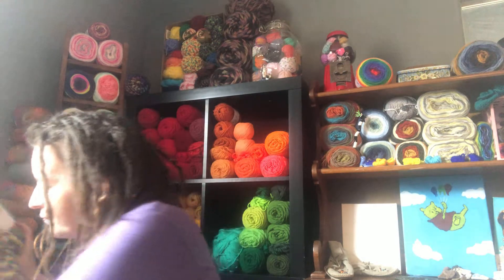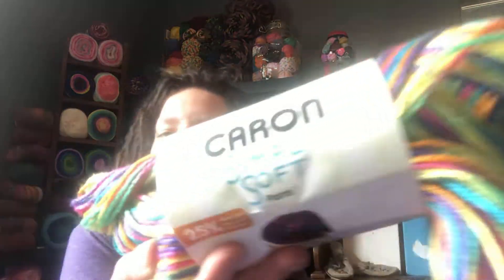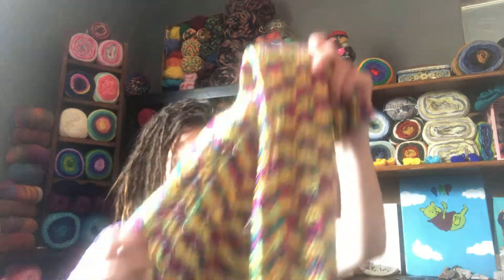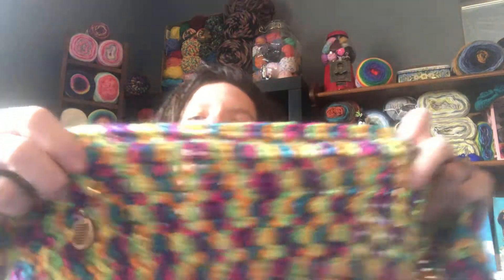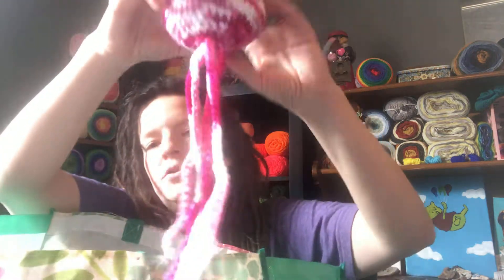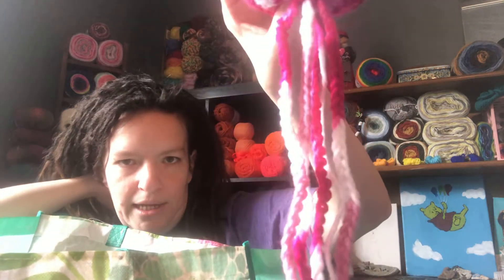Crochet Ramblings #8 WiPs and FOs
Hello there! Today I am showing a few things I’m working on and a couple of finished objects.